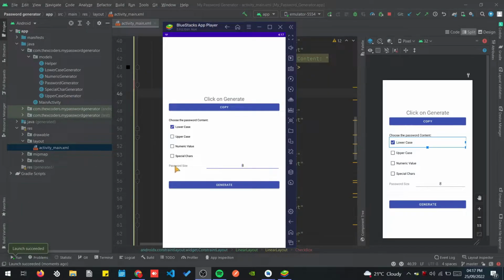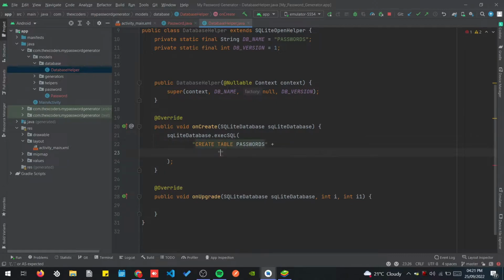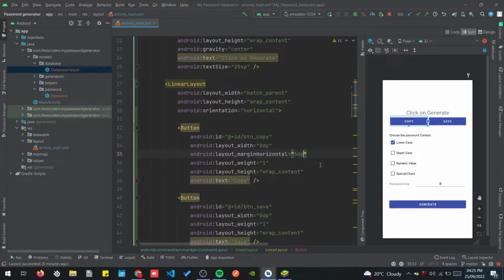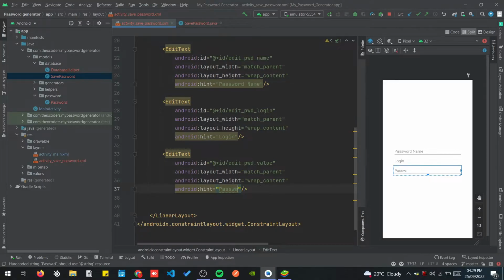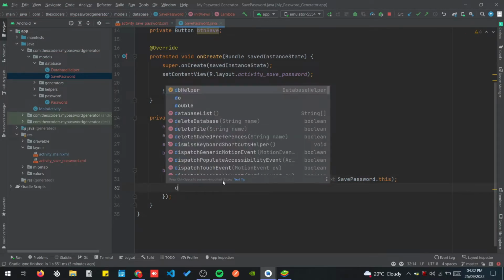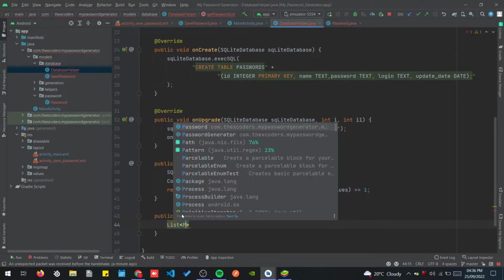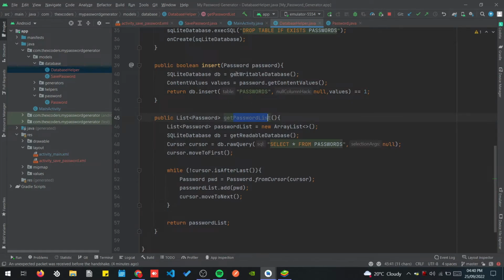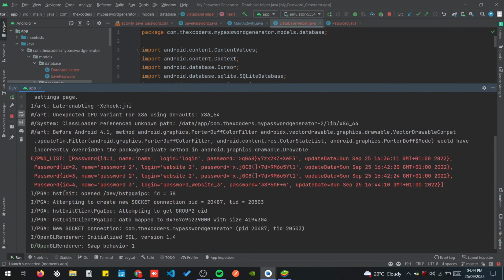Building an Android Password Manager App: From Password Generator to SQLite Database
In this tutorial, we'll show you how to save the passwords generated by your Android-based password manager app to an SQLite database. By storing the passwords in a database, your users can easily access and manage their passwords across multiple devices. We'll walk you through the steps required to set up an SQLite database and integrate it into your app. Follow along with our tutorial to learn how to build a fully-functional Android-based password manager app.